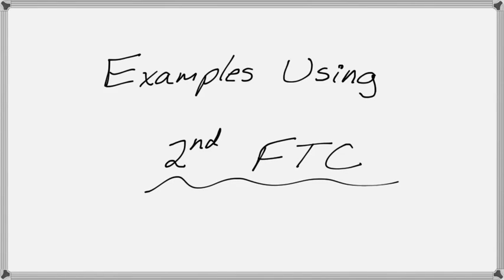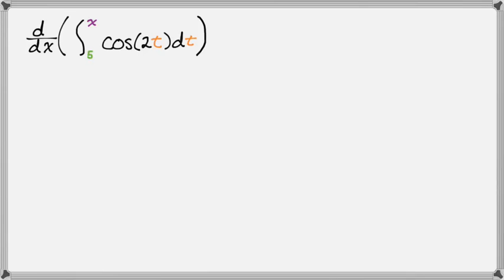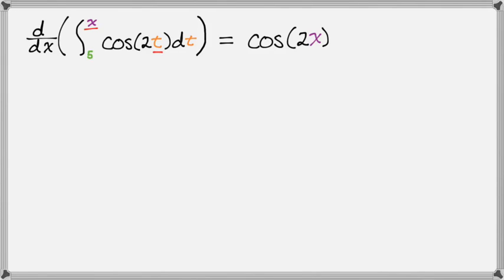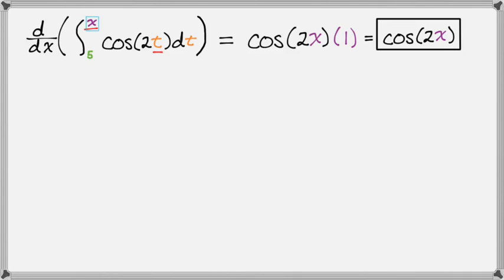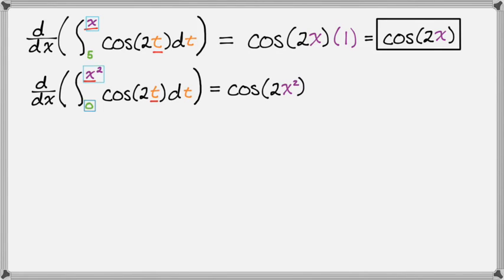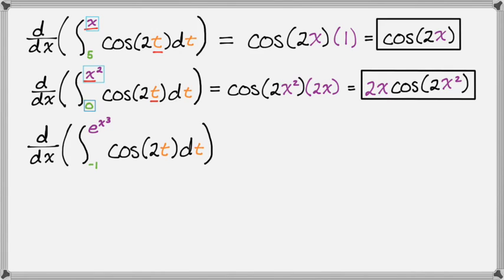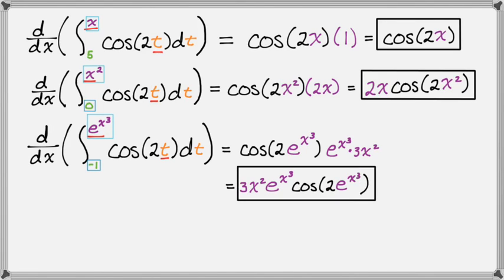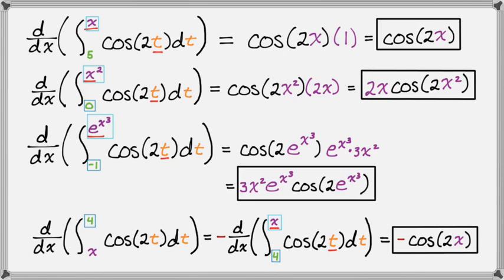Examples of Using the Second Fundamental Theorem of Calculus (2nd FTC)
In this video we do several examples of applying the Second FTC.  Each example has the same integrand so we can focus on what's happening.  Make sure to check the lower bound is a constant and don't forget the chain rule!  This is a really common multiple choice problem on both the AP Calculus AB and BC exams so make sure you know it!